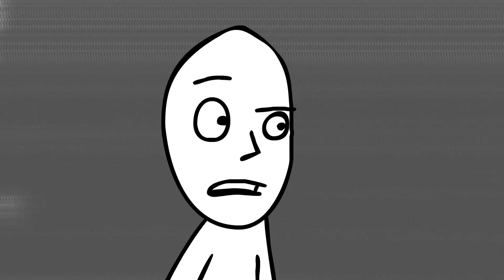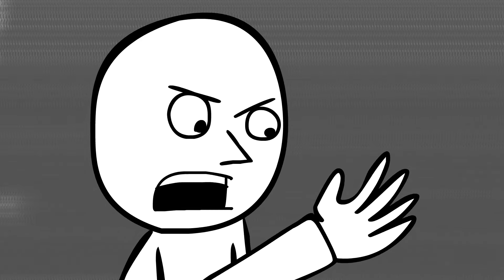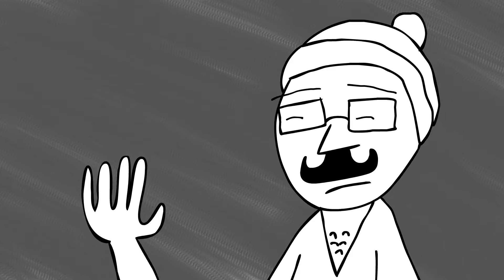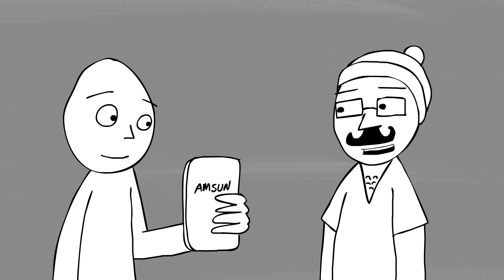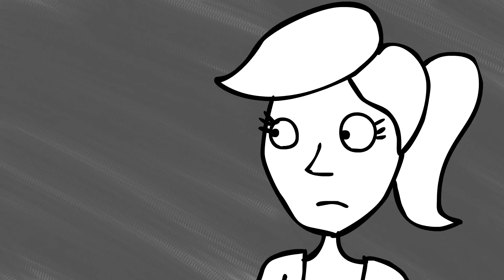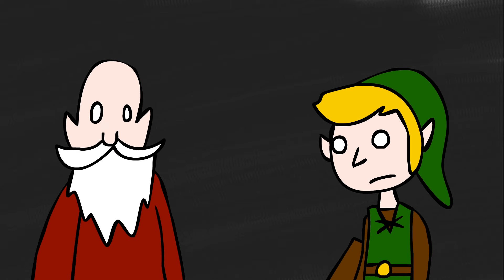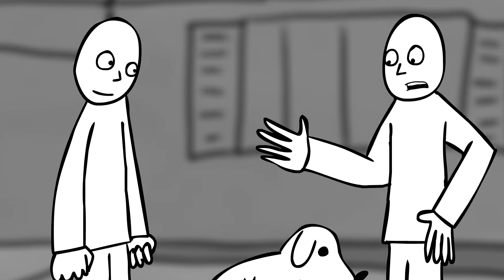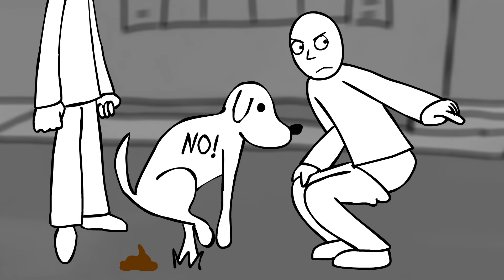EJ Comic Collection – Part 2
In 2013 EJ Massa was bored and decided to make a bunch of animations that ripped off... I mean were inspired by Don Hertzfeldt. These were quick hit, one joke animations based on EJ's one panel comics also titled EJ Comic. Now here they are in all their squiggly glory on Red Cow Entertainment! Frankie Frain guest voices!